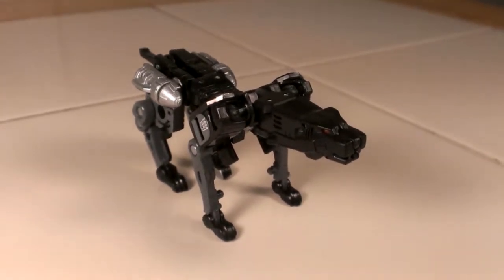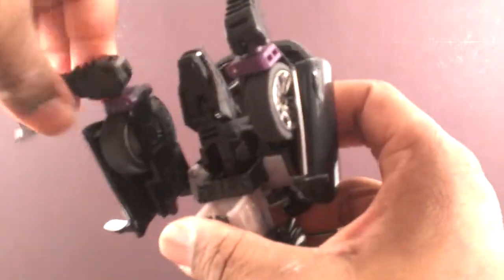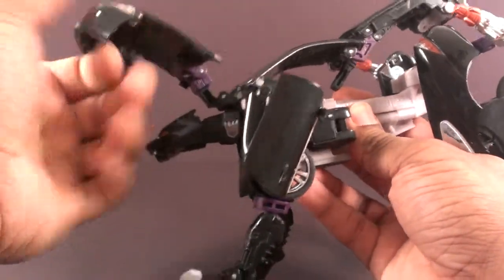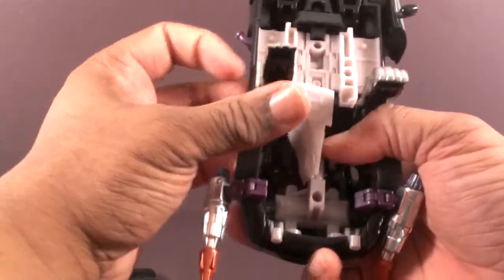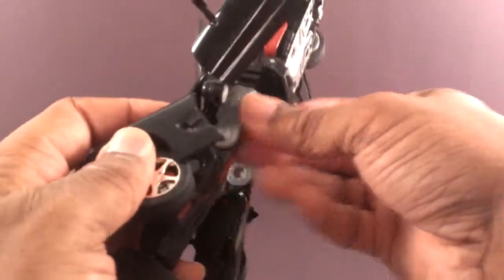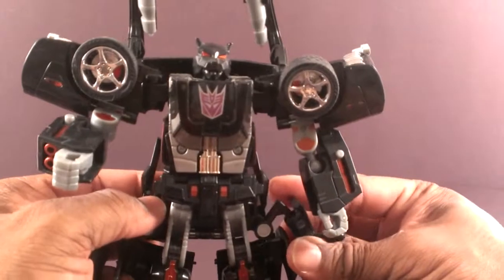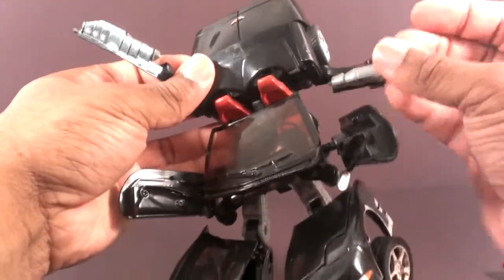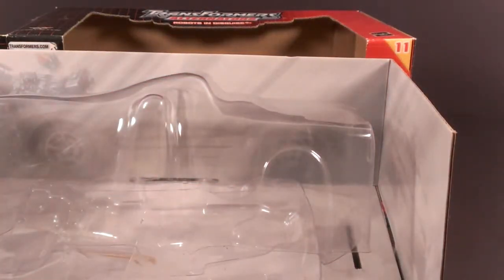How to Transform Alternators Ravage and Battle Ravage